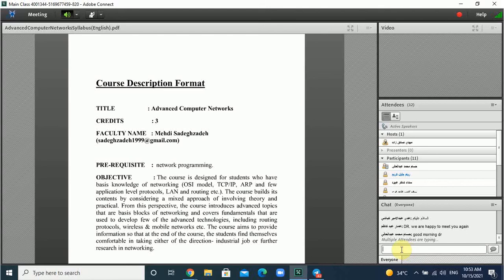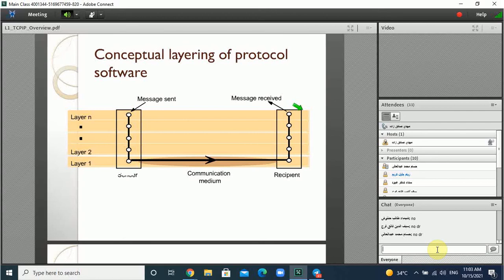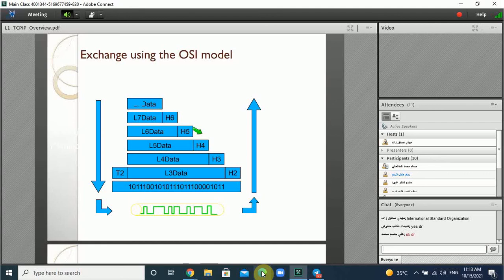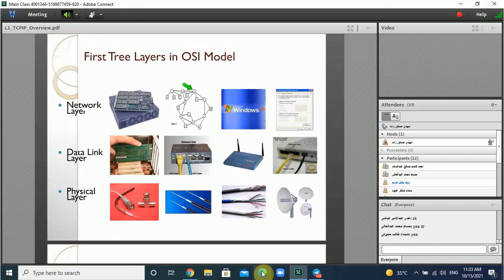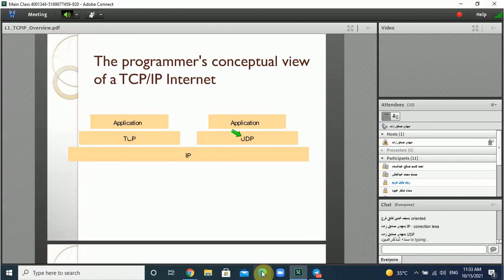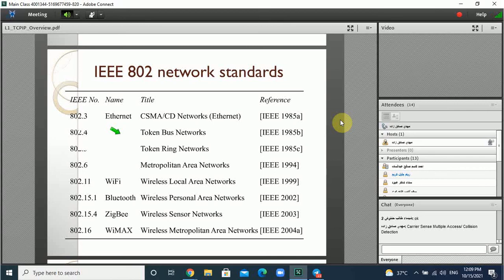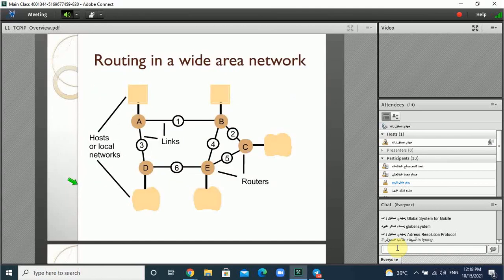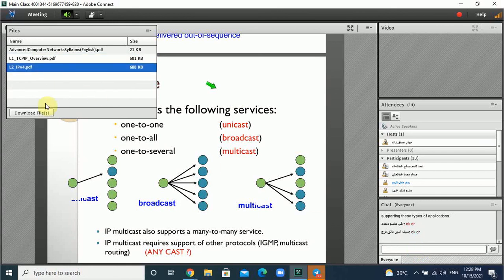network lecture 1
OSI & TCP/IP